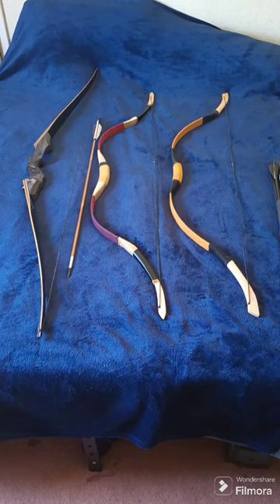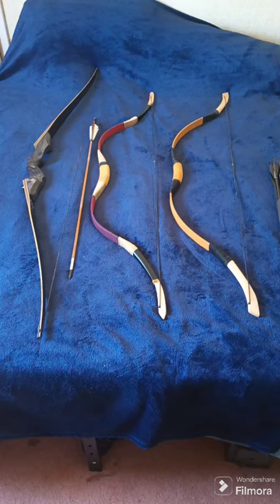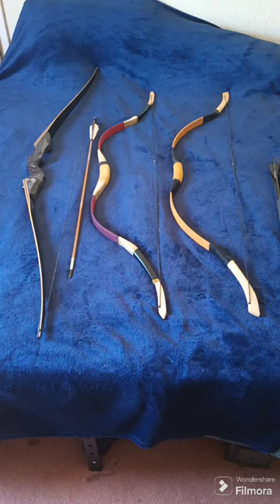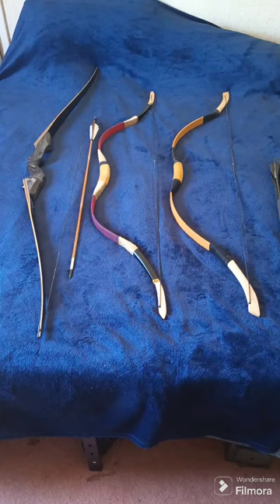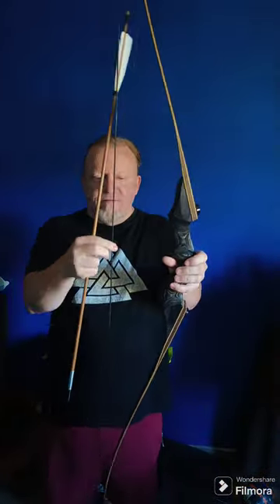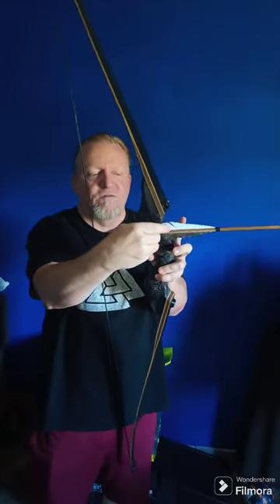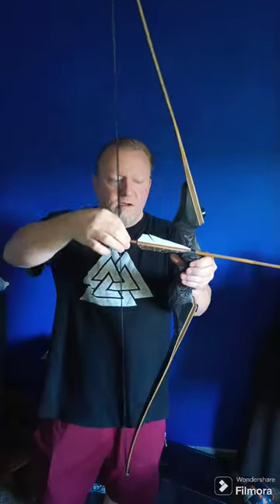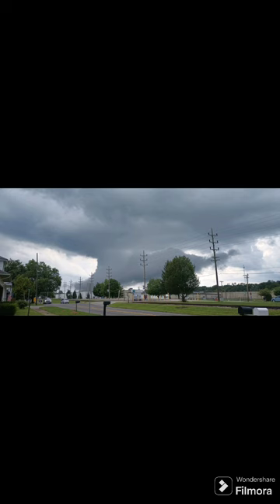These Bows 🏹 Tho! Answering a question. Link in the description.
GET YOUR BOWS HERE!

THIS ONE IS SLIGHTLY DIFFERENT THAN MINE, IT COMES WITH THE FULL KIT.